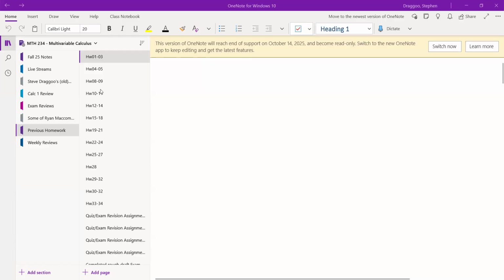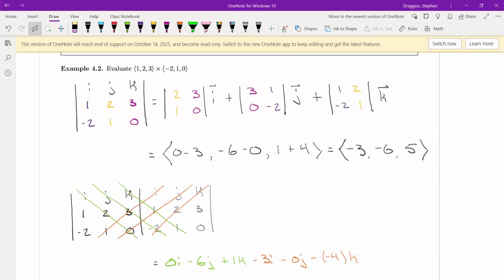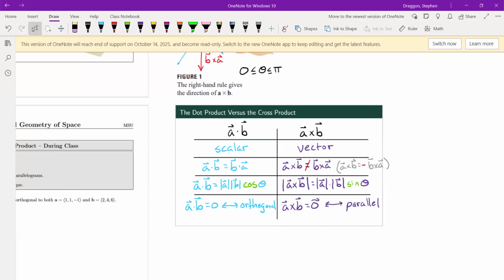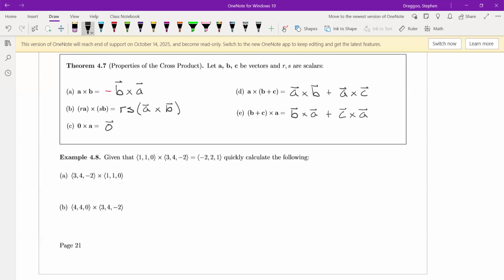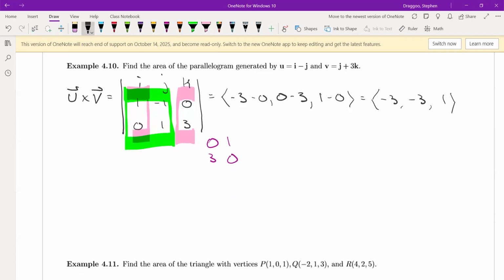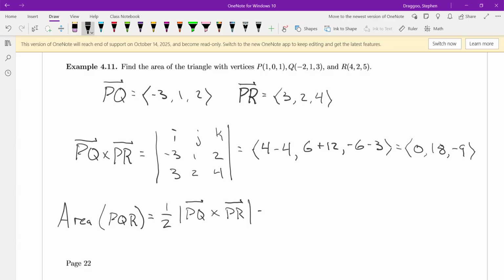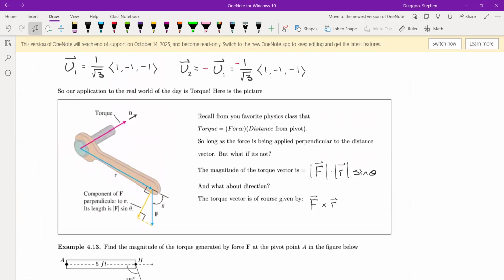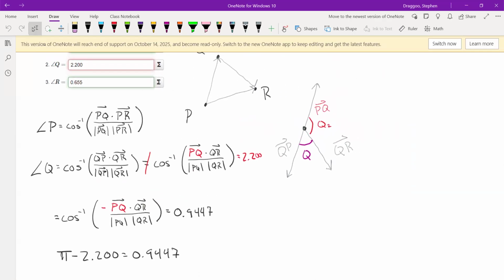During Class - 12.4 - 9/3/25